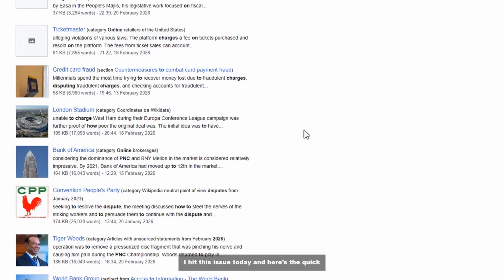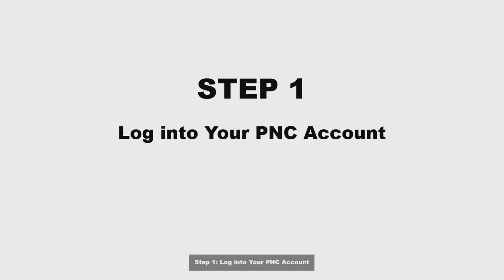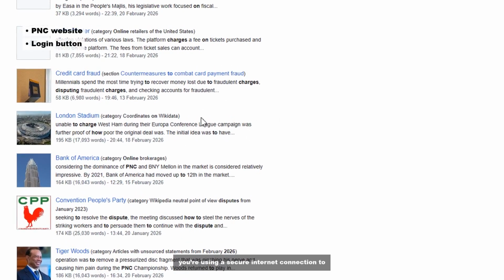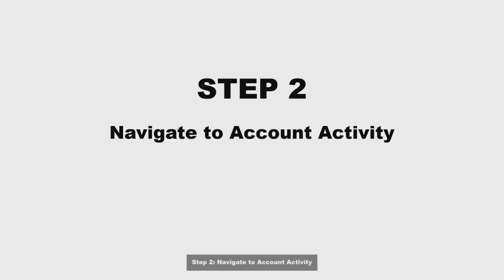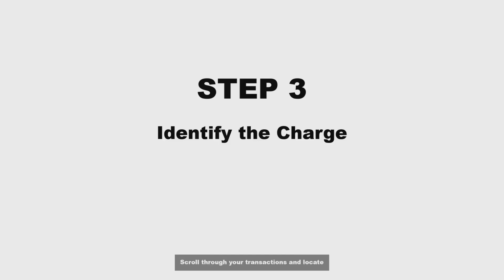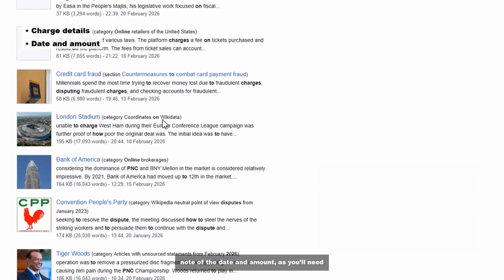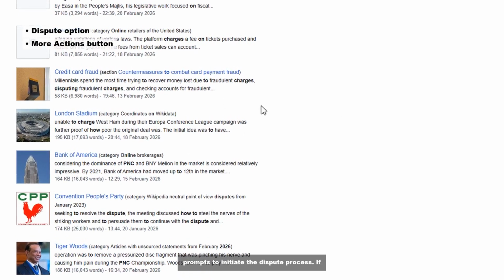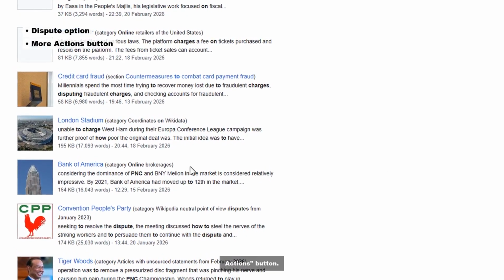How To Dispute Charge On PNC Online 2026 (CHARGE DISPUTE)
In this video, we will guide you on how to dispute a charge on PNC Online in 2026. Learn the step-by-step process to resolve any unauthorized transactions and protect your finances.